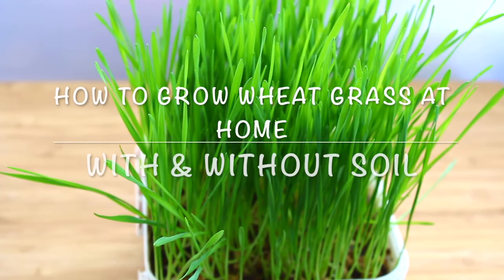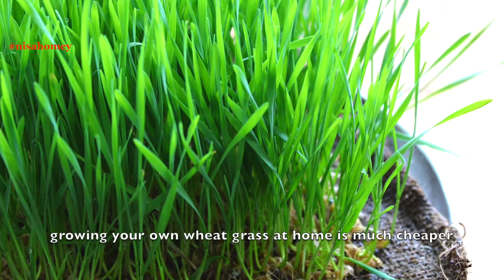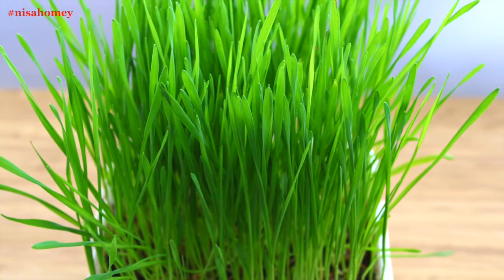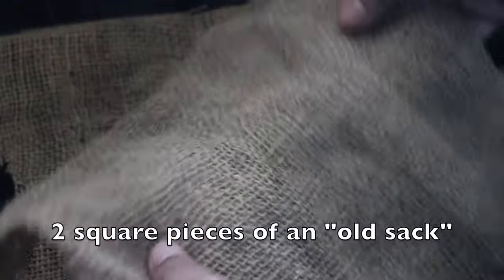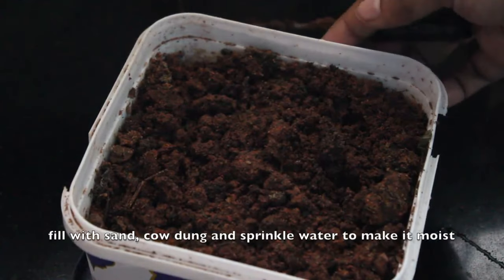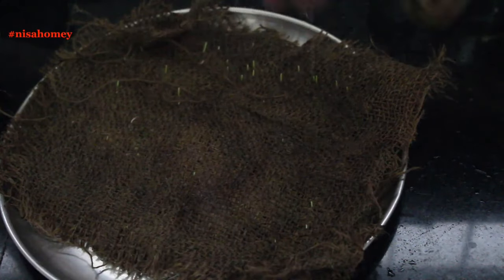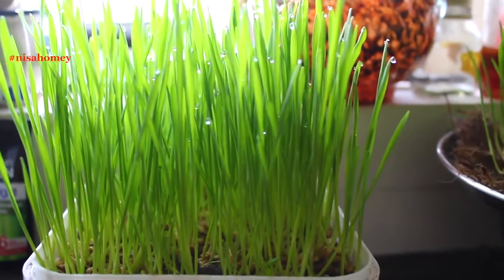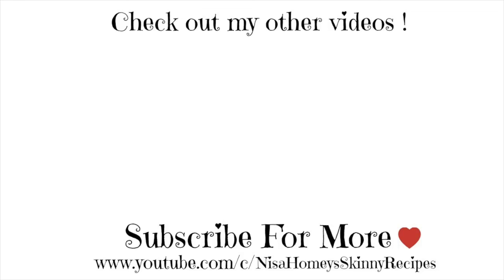Wheatgrass - How To Grow Organic Wheatgrass At Home Without Soil & With Soil - Skinny Recipes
wheatgrass, how to grow organic wheat grass at home without soil (soil less method) and with soil, cheap and easy method. Wheatgrass is a superfood and helps to prevent and manage a lot of diseases, especially hypothyroid. Learn how to grow wheat grass easily at home.

XoXo
Nisa